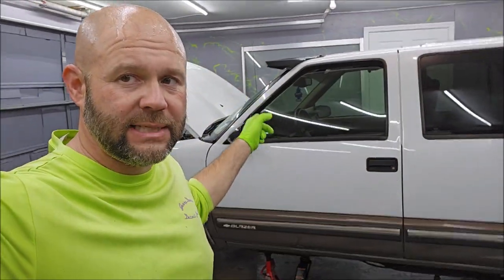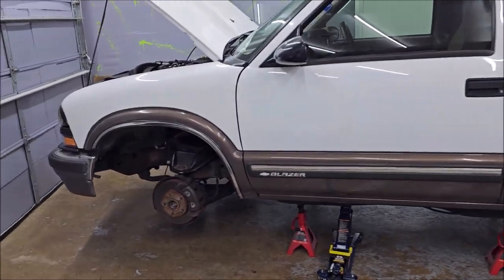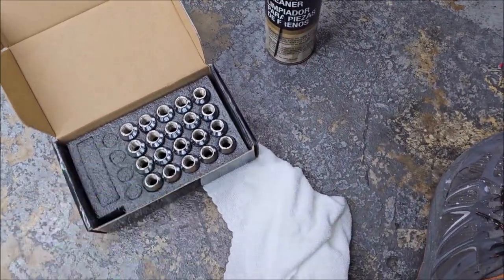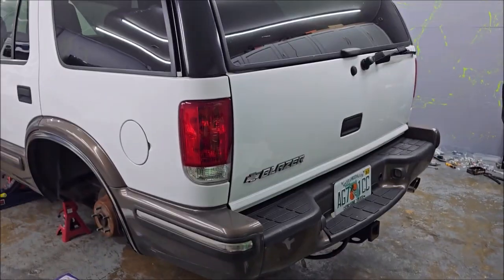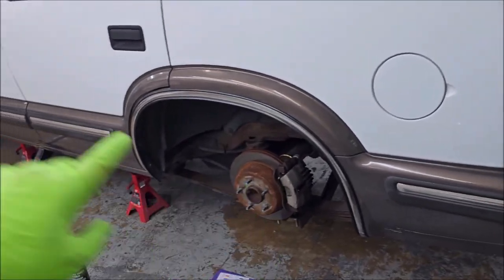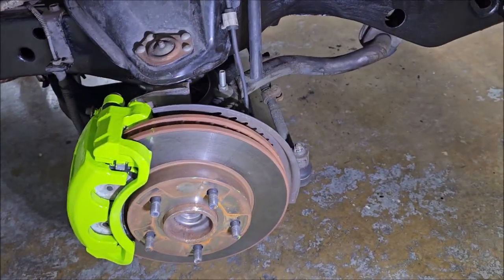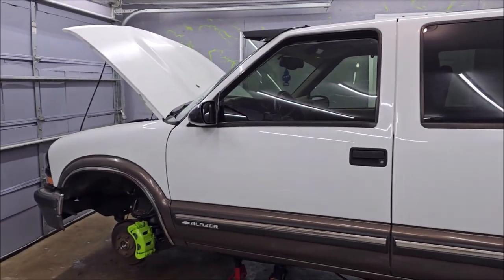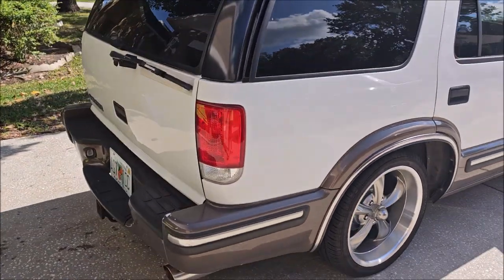BRAKE CALIPER - FRAME & ROTOR RESTORATION MY 99 CHEVY S10 BLAZER SHOP TRUCK